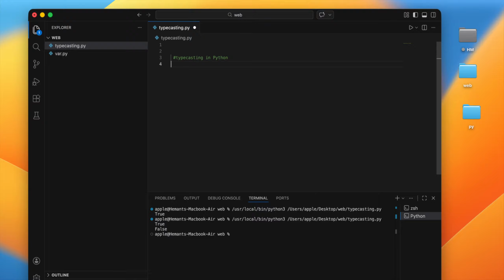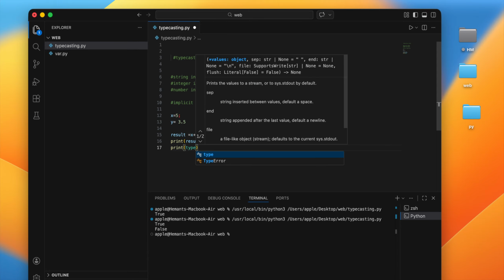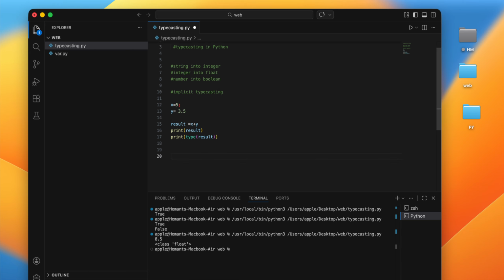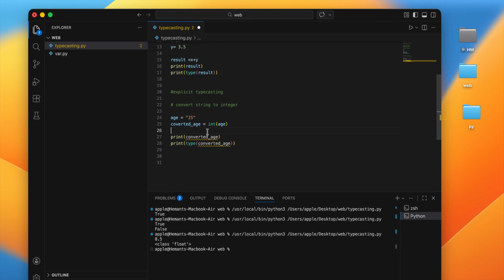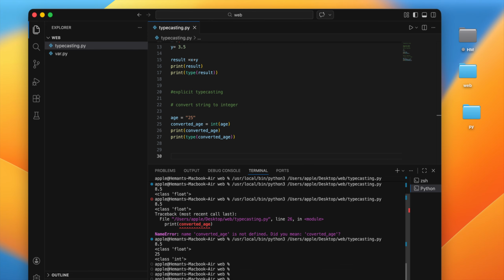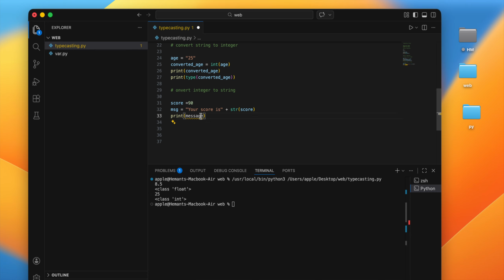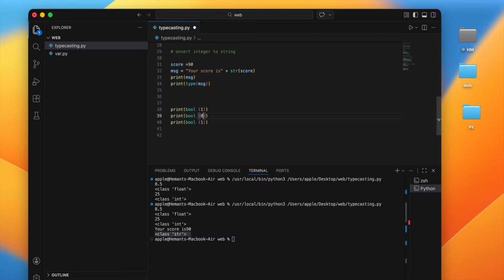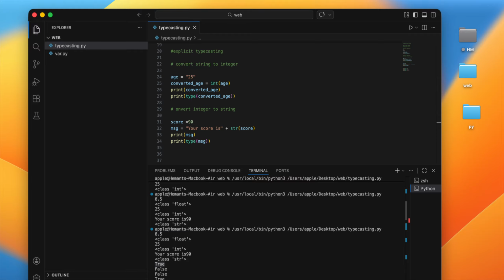Python Typecasting: Implicit vs Explicit — which one matters?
In today’s video, we’re going to talk about Typecasting in Python — what it is, why it’s important, and how to use it properly.

By the end of this video, you’ll understand:

What typecasting means

Implicit vs Explicit typecasting

How to convert between int, float, string, and boolean